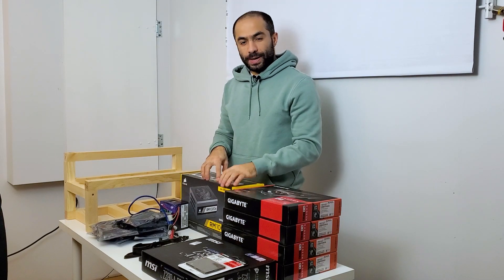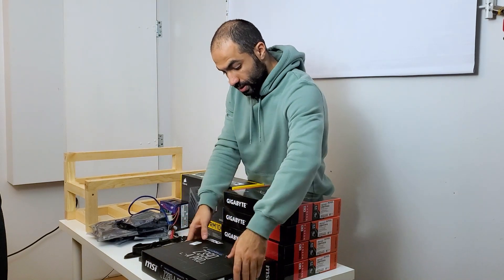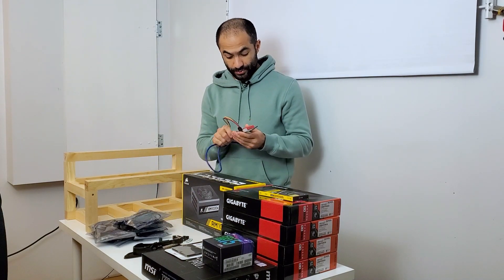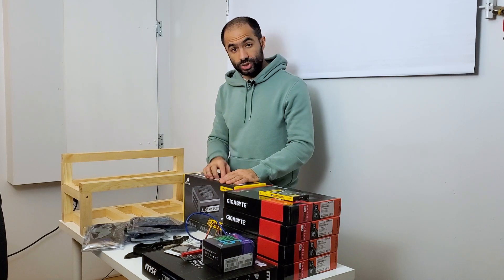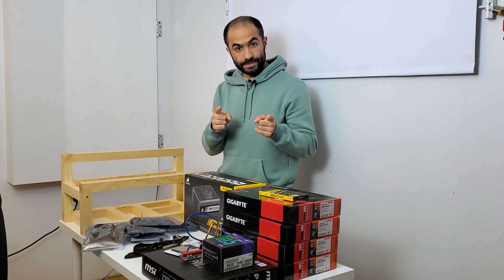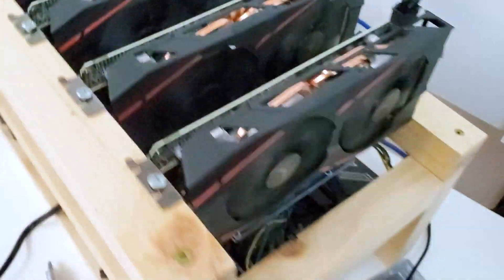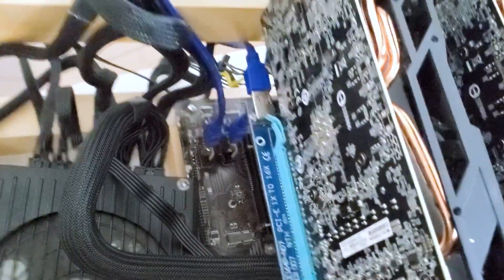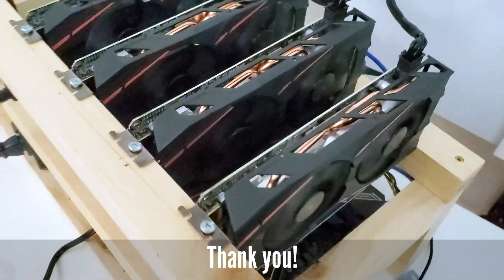4 x RX580 MINING RIG - PARTS, PRICES, HASHING POWER AND BUILD IN 2021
Hi guys, I hope you enjoyed this quick tutorial and time lapse of my first mining rig. I really enjoyed putting this together. It took me about 1 day of work and figuring things out. I hope this video helps you get there faster!

$6 Mining Rig Frame 8 GPUs - HOW TO BUILD - Mining Sumo

How To Build A Mining Rig [Step By Step] - Crypto Miner Tips

RX 580 Mining Overview | Profitability, Hashrates, BIOS Modding & Overclocking - Mining Chamber

RX 580 Ethereum Mining Rig Build! (OVER 120 MH/S)